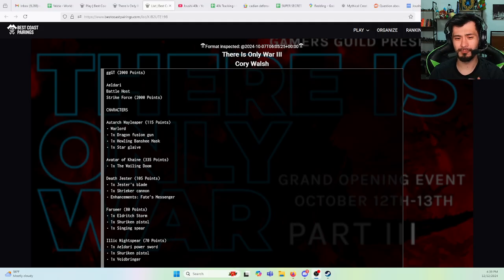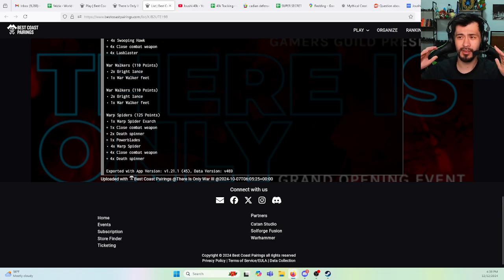Using Units Flexibly || Joushi Ramblings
Shorter rambling video about using units in ways that you didn't initially intend